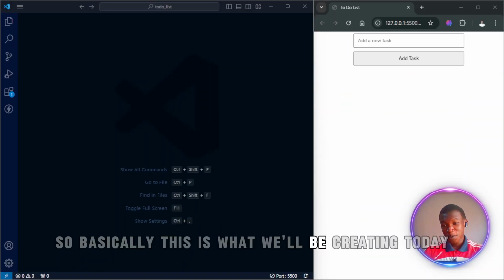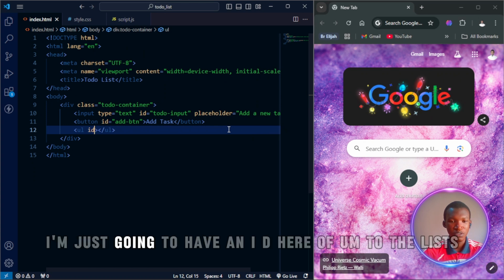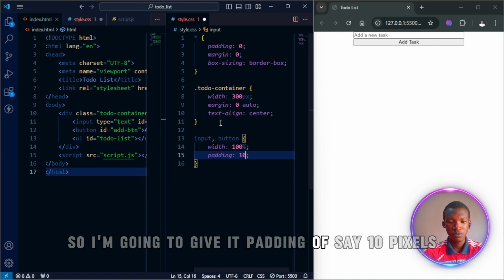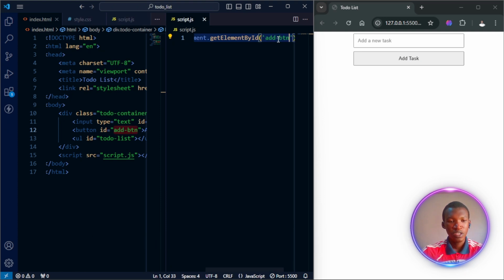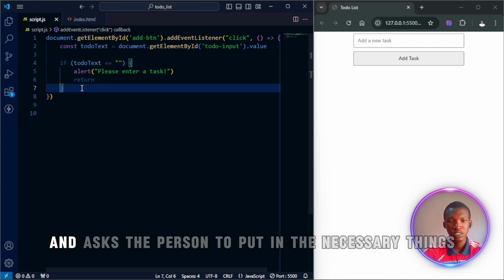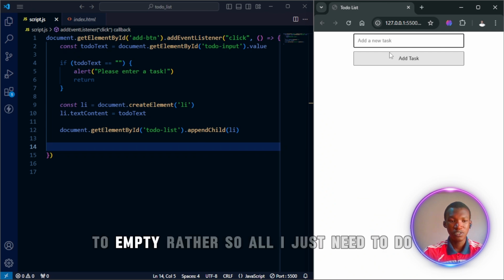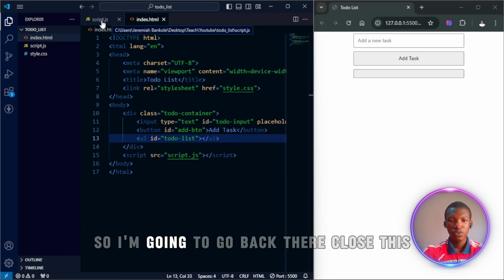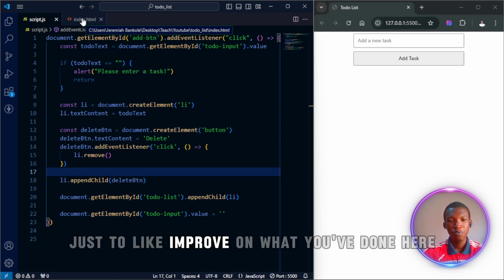How to Create a Dynamic To-Do List with JavaScript | Beginner-Friendly Tutorial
Welcome to another exciting tutorial! In today’s video, we’ll walk through how to create a dynamic to-do list using just JavaScript, HTML, and CSS. This is the perfect project for beginners looking to understand how to interact with the DOM and build their first interactive web app.

We'll cover:

Building the HTML structure
Styling the app with CSS
Adding functionality with JavaScript to dynamically add tasks
BONUS: How to add a delete button to remove tasks
By the end of this video, you’ll have a fully functional to-do list app that you can use as a base for more complex projects.

0:00 Intro
2:00 1.HTML
4:00 2.Adding Interactivity
7:10 3.JavaScript - Adding a Task
13:30 4.JavaScript - Including a Delete Button
16:20 5.End